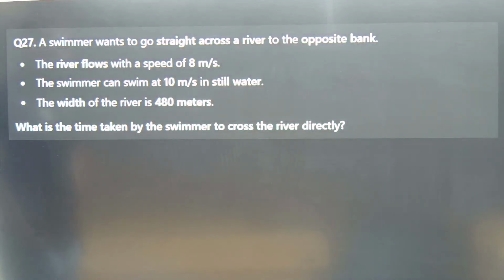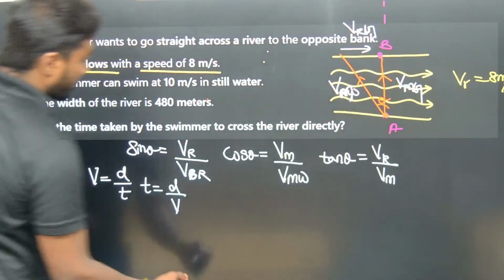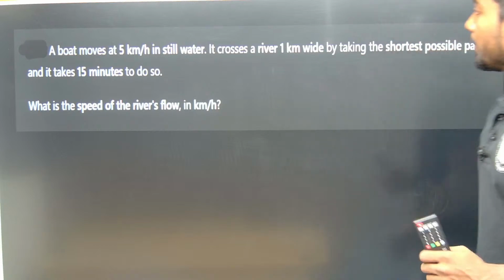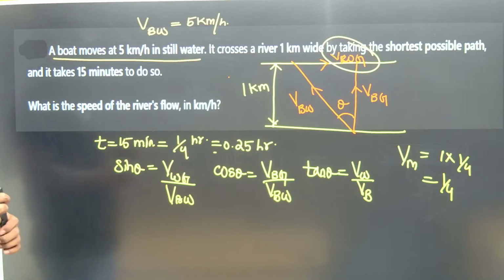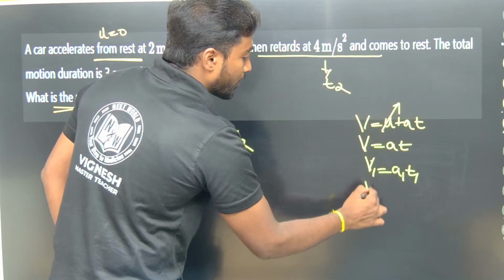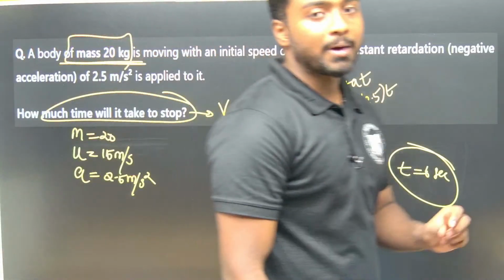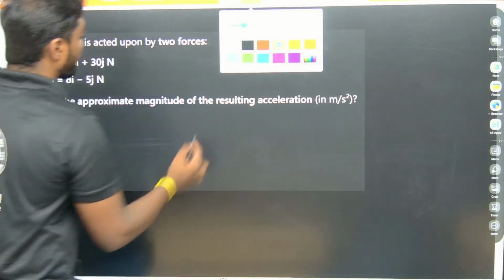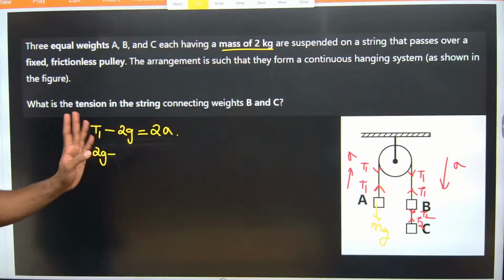Most Important JEE PYQs – Must-Solve Questions | Part 3 | Vignesh Sir